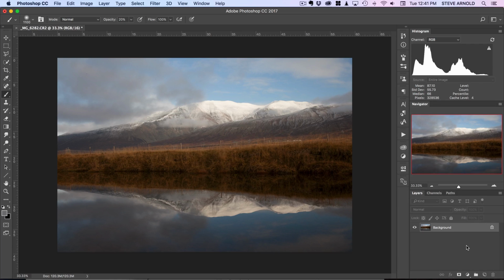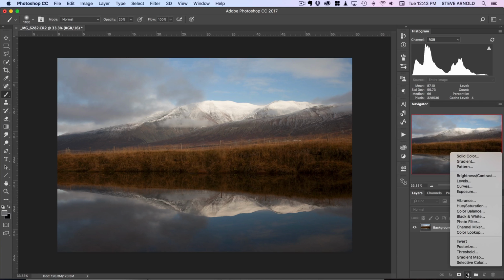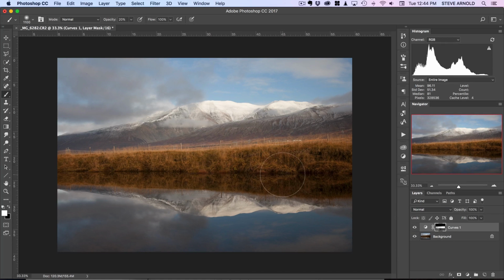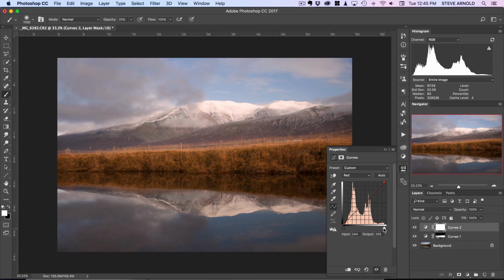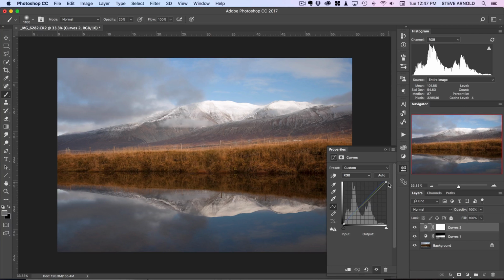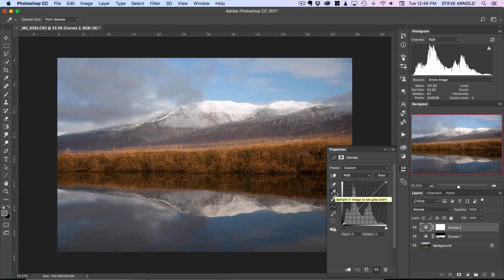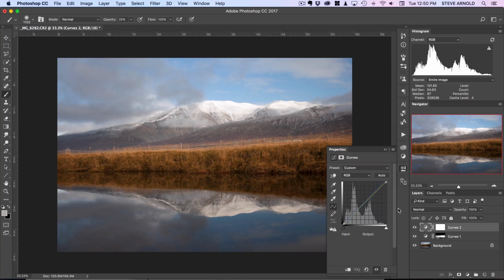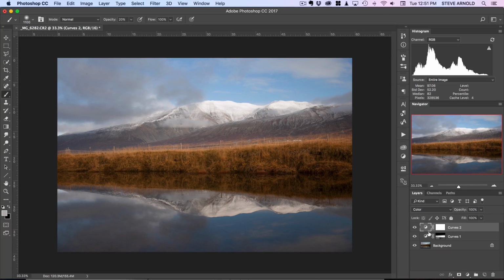How To Fix Muddy Colours In Photoshop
If you enjoyed this video and want to learn more be sure to to download our FREE 6 Stage Photoshop Workflow Cheat Sheet PDF

Today's tutorial will help you fix the muddy colours on your images using Photoshop.